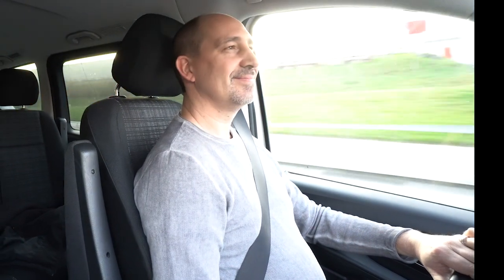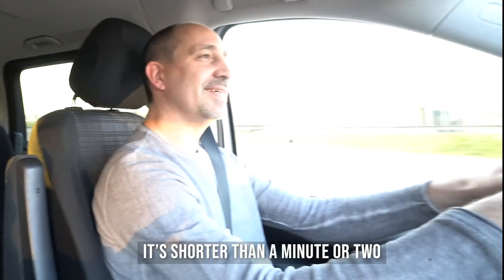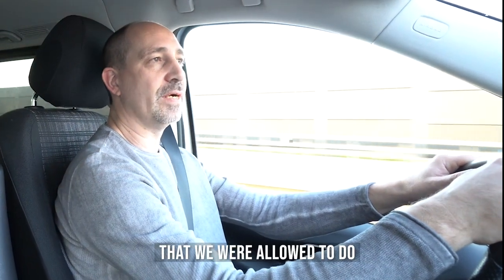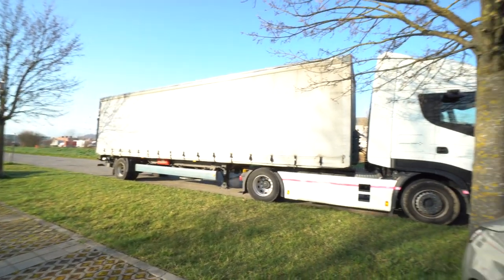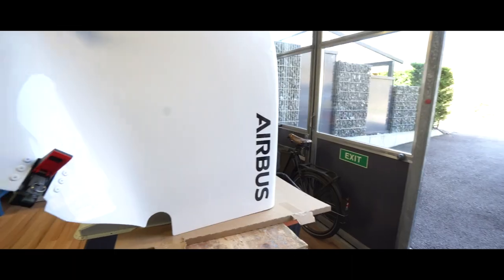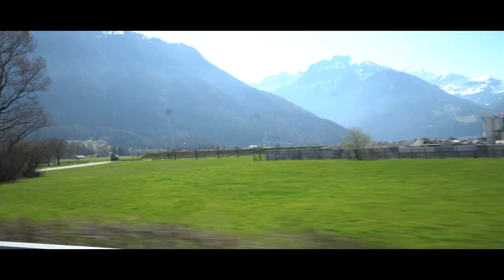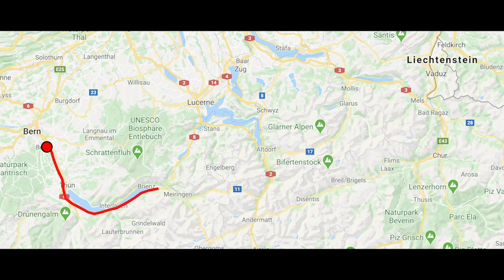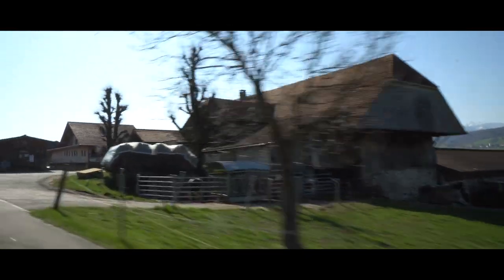Rebuilding This Helicopter!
This video was filmed in mid-March 2020, and things with COVID-19 have ramped up a bit since then.  However, we are thankfully still able to make some progress on the helicopter rebuild (12-year inspection)!